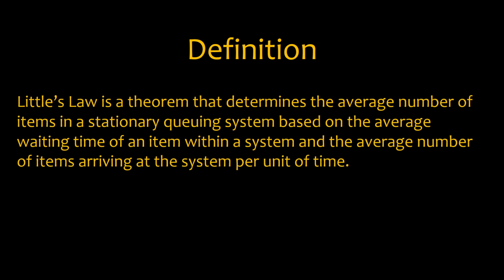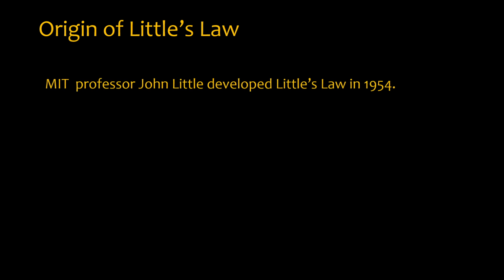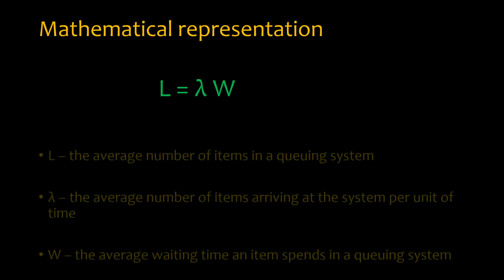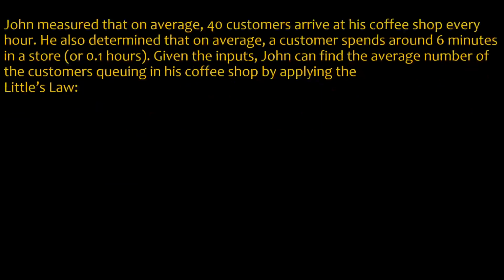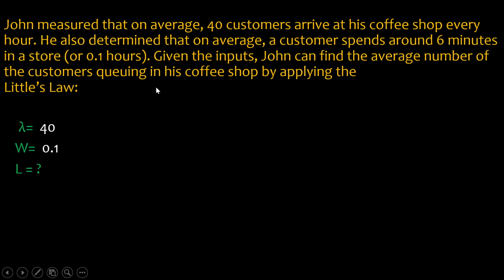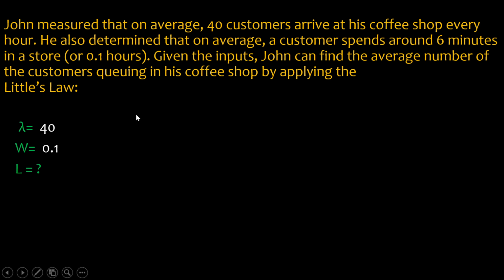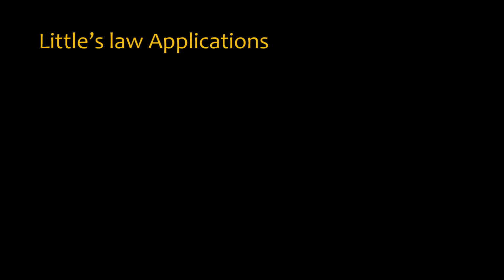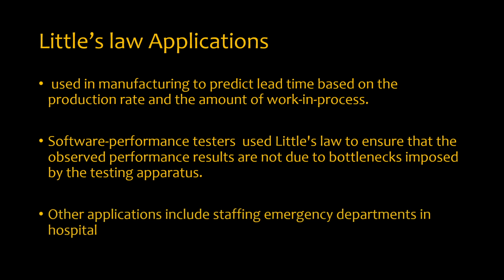"Little's Law Explained | Master WIP, Lead Time & Throughput Easily!"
🔍 Struggling to understand Little’s Law? In this quick and clear tutorial, we break down the powerful formula L = λW used to analyze systems in operations, lean manufacturing, and queueing theory.

📘 In this video, you'll learn:
- What is Little's Law (L = λW)?
- How to calculate Work-In-Progress (WIP), Lead Time, and Throughput Rate

🚀 Whether you're a student, business analyst, or someone in supply chain or systems design — this video will give you a practical and intuitive understanding of Little's Law!